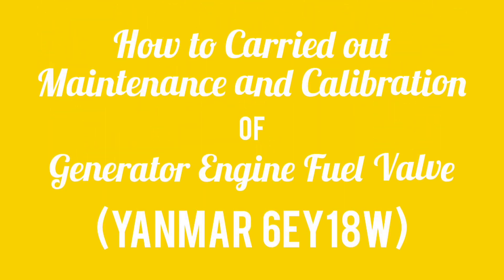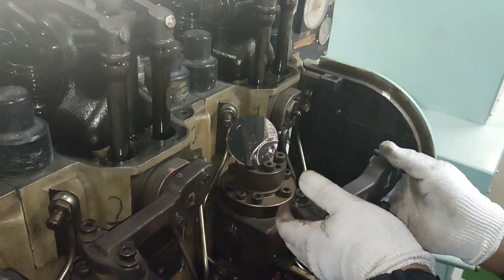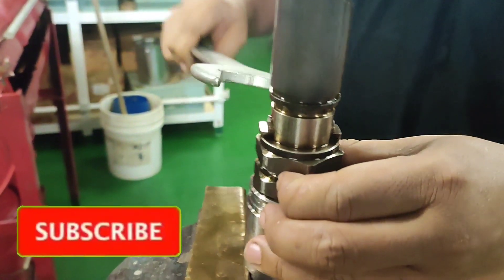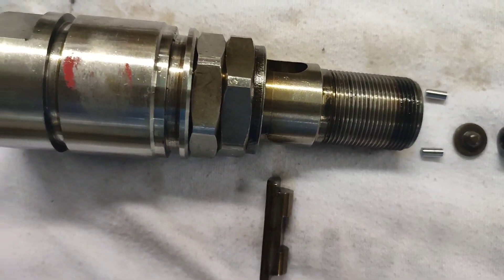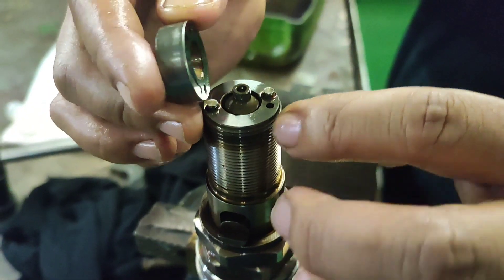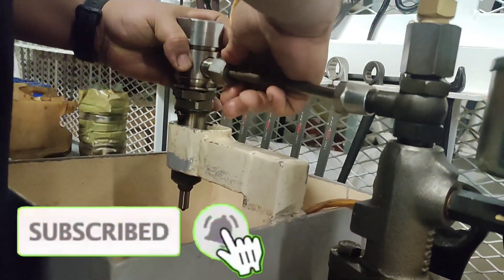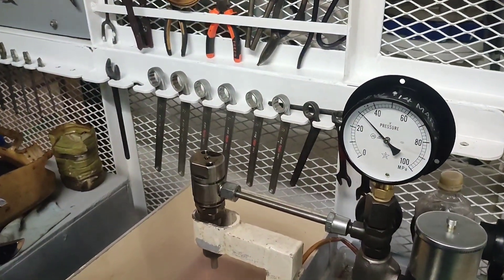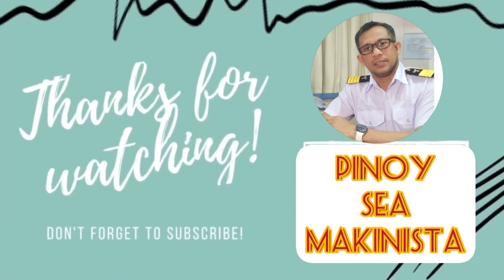How to Carried out Gen. Engine Fuel Injection Valve Calibration & Maintenance@pinoyseamakinista12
Maintenace of fuel injection valve of auxiliary engine/ generator engine. How to carried out calibration of fuel injection valve. For reference and education purposes.